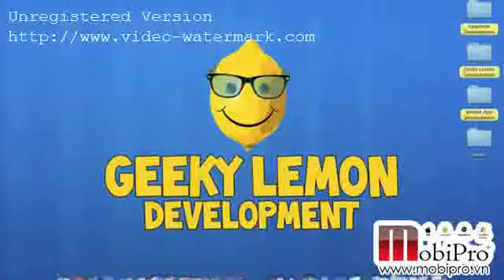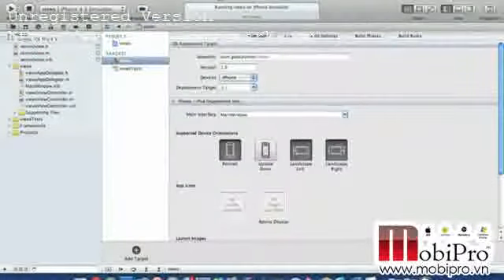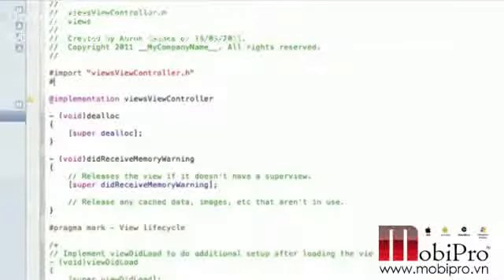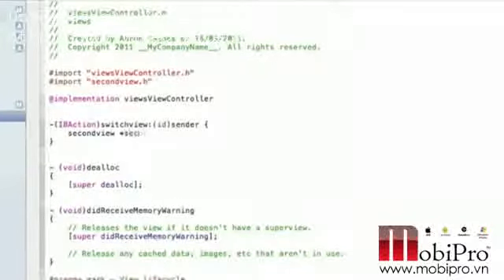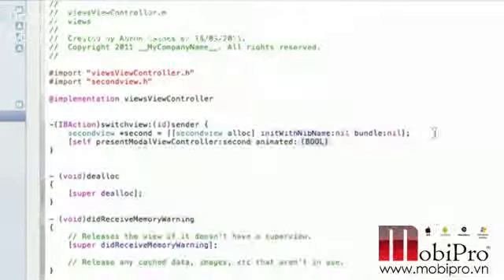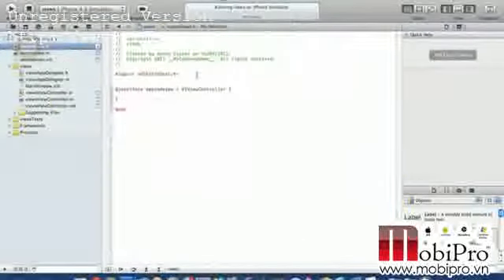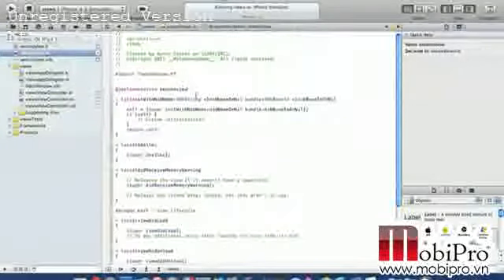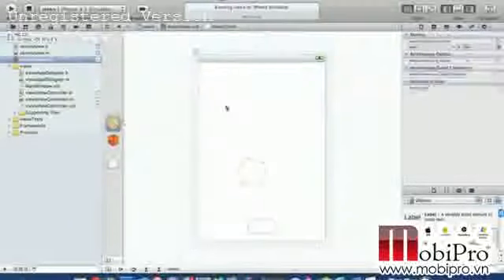XCode 4 Tutorial Switching views Geeky Lemon Development360p H 264 AAC new